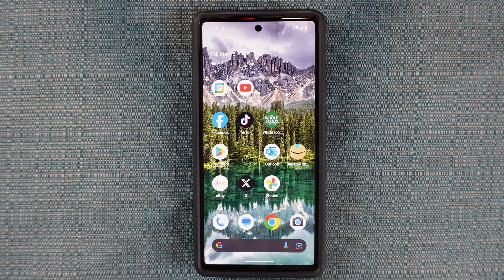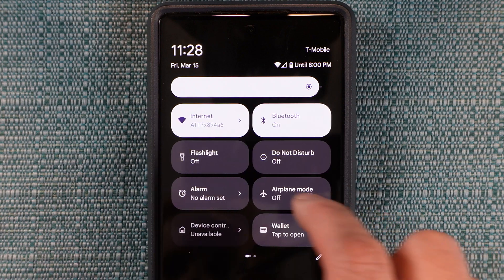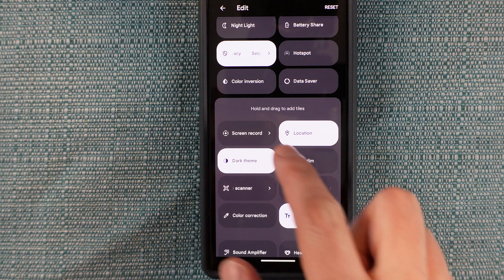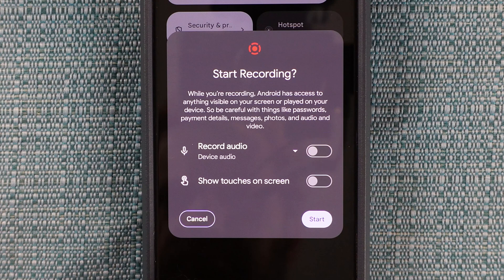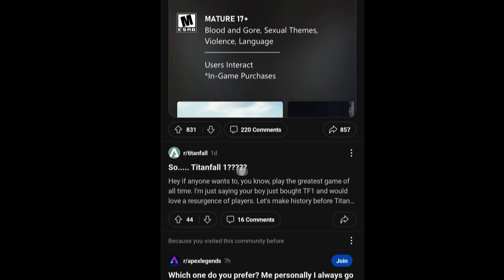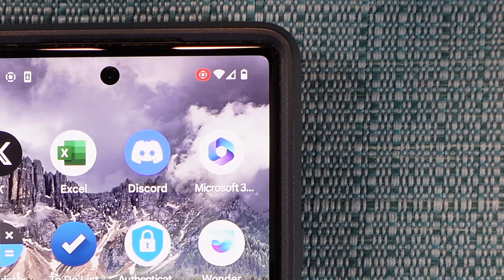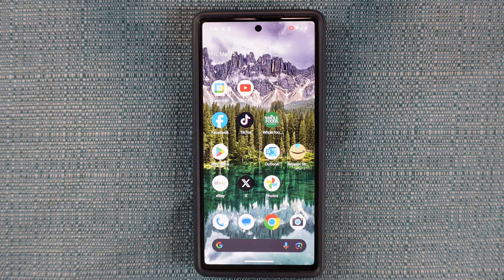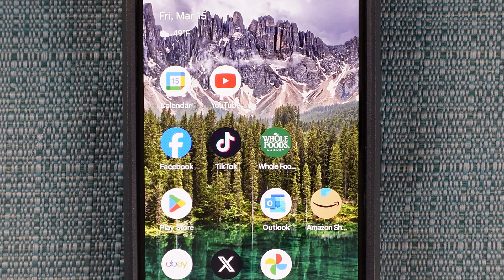How to Do Screen Capture on an Android Phone (Record Video of Display)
QUICK AND TO THE POINT. This tutorial shows the process of capturing your screen on an Android smart phone, which may include Samsung, Google, Galaxy, Note, Pixel, Motorola, Edge, and Razr smartphone. Specifically it shows which way to swipe, which icon to tap, how to start and stop the recording, and how to play back the recording after it is done.